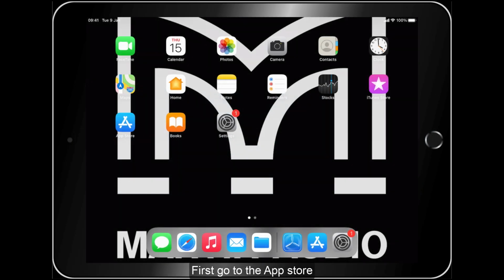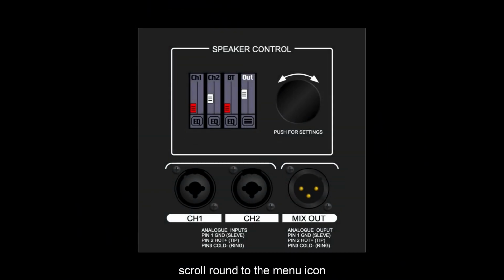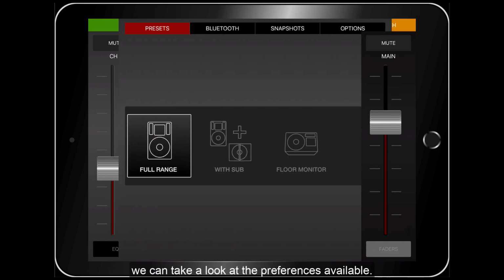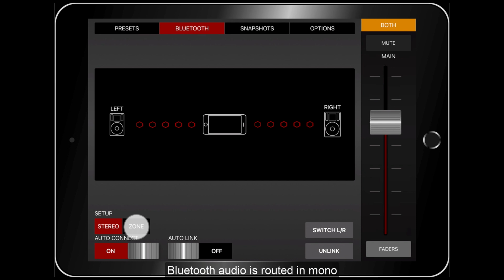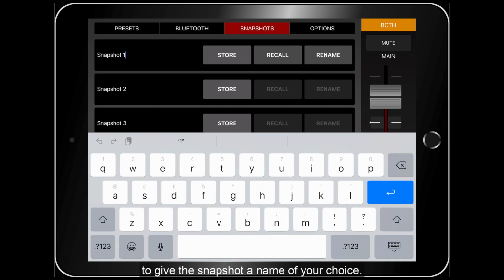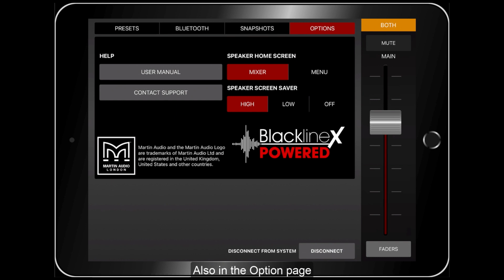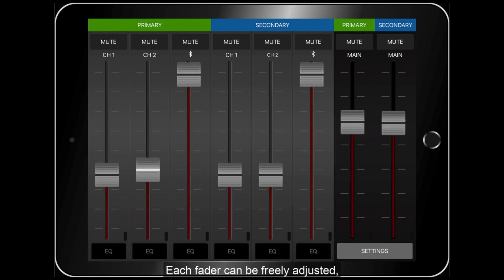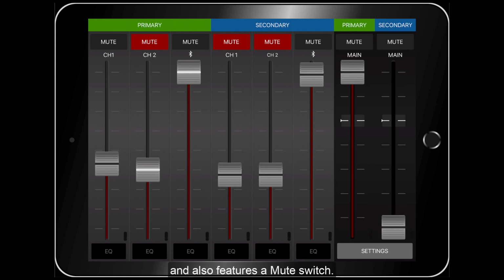Martin Audio XP Connect App Tutorial for BlacklineX Powered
The iOS app, XP Connect, enables control and streaming for the BlacklineX Powered series, and is now available to download. This tutorial video takes you through all you need to know.